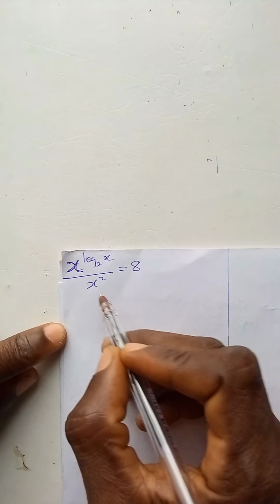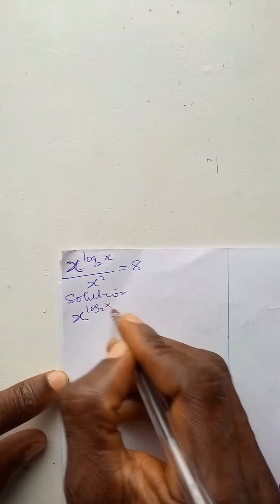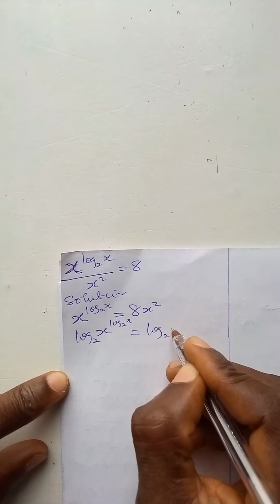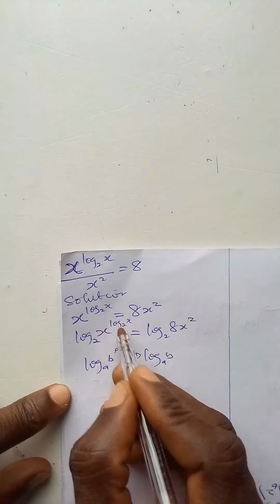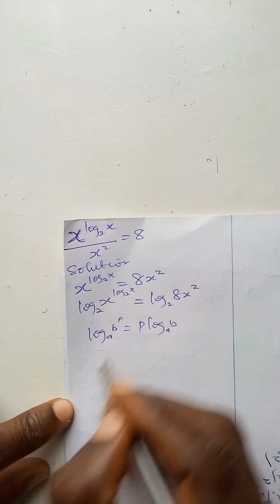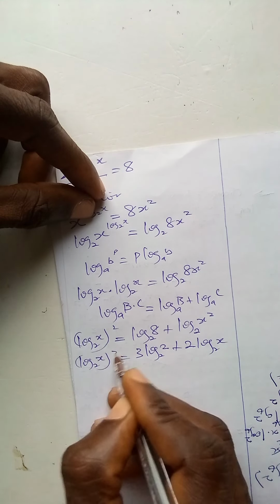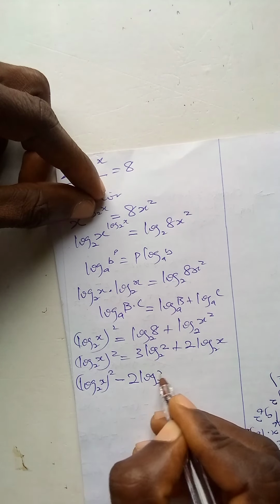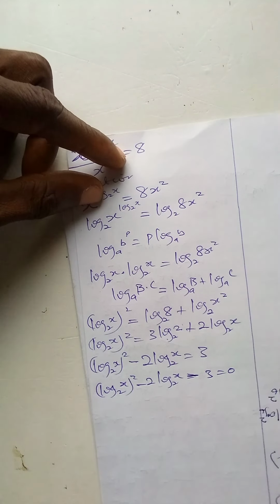Just solve for x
Another combination of exponential and logarithmic equation.